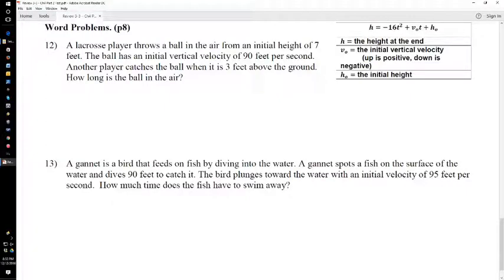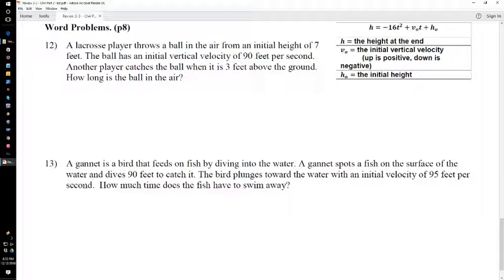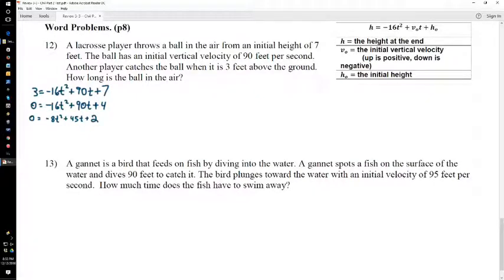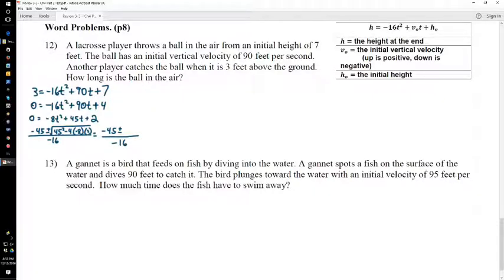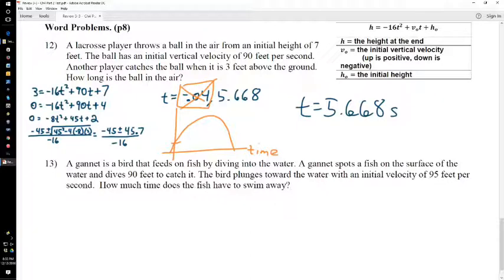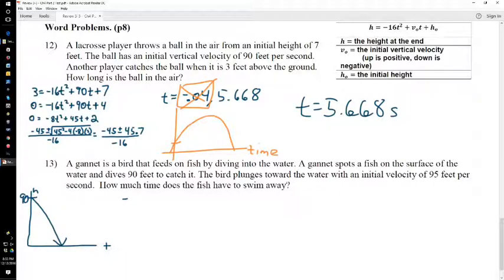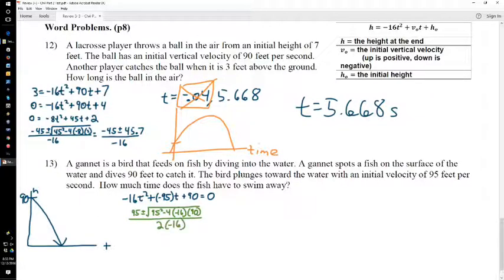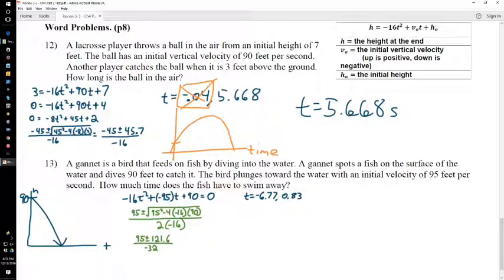Review 3-3 #12-13